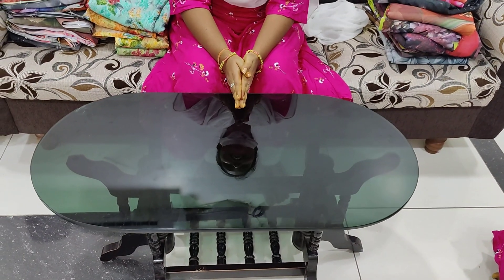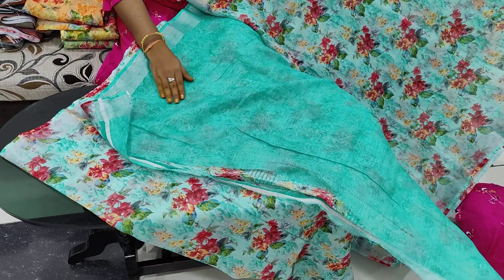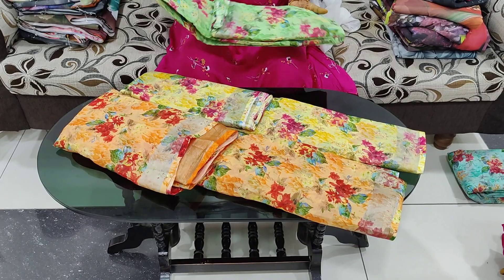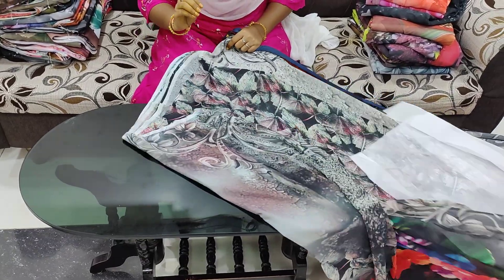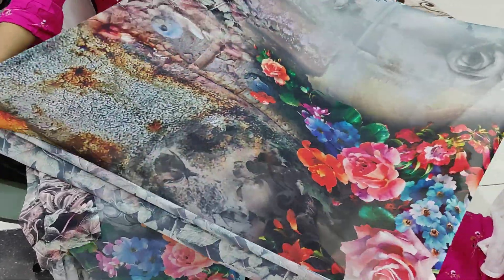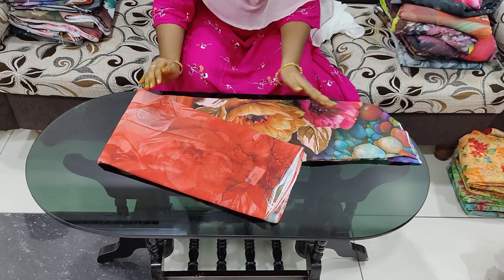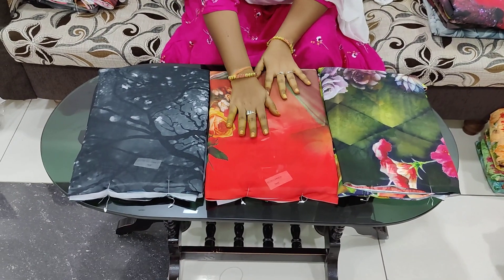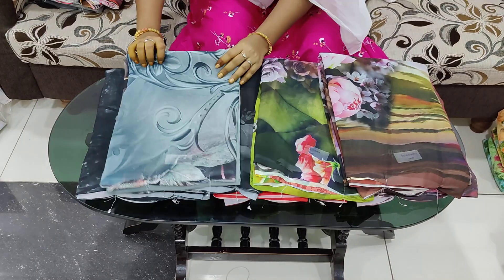🙏7032702739🙏 ALL TYPES OF DESIGNER SAREES WITH DIGITAL PRINTS IN CHIRALASAREESSAREES PLZ WHATSAPP 🙏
sakranthilatestcollection 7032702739 PLEASE WHATSAPP 🙏 Dear Viewers,

Please What'sapp us @ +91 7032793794.

SRI CHIRALA SAREES (TAMIL)

🌷SHIPPING CHARGES:
Provided below are the appoximate rates .
Whithin Chirala:30
Places Near to Chirala :60
Whithin Andhra : 80
For Vizag/ Hyderabad : 100
Other States: 120
🌷COD Option:
🌷FOR ANY COMPLAINTS/ GRIEVANCE:
🌷OUR SHOP ADDRESS FOR DIRECT VISIT:
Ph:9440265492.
🌷FOR SHARING HAPPY CUSTOMER  FEEDBACK/REVIEW :
RETURN POLICY:
We would be sending our sarees out only after checking the entire saree throughly. Still ,If you find any damages in the saree purchased, we are open to re-issue another saree / we will return your amount paid.(PARCEL OPENING VIDEO IS COMPULSORY)